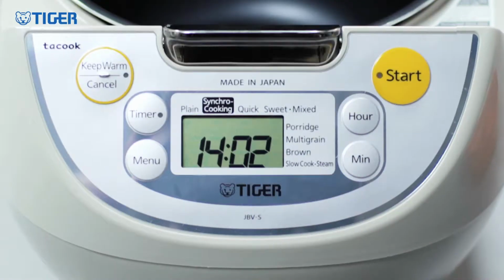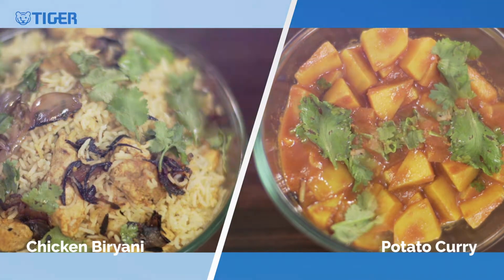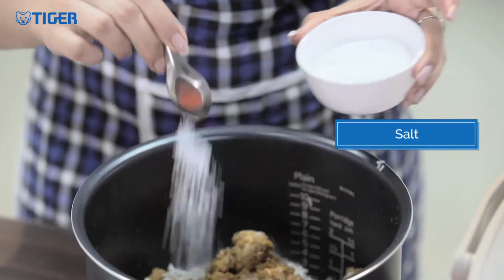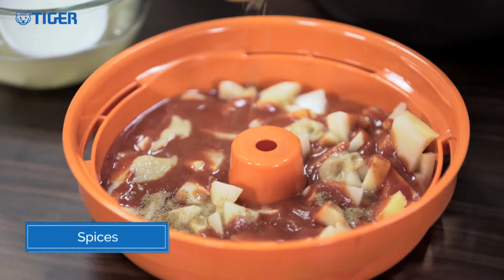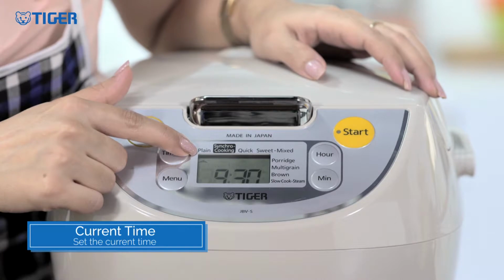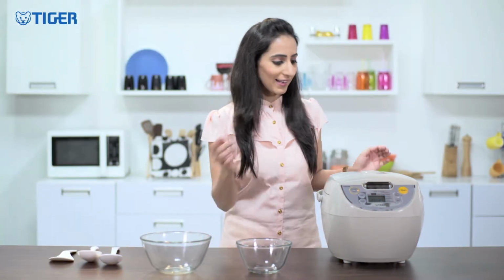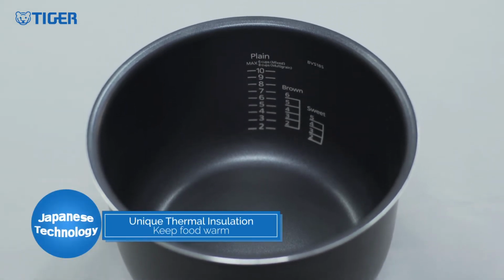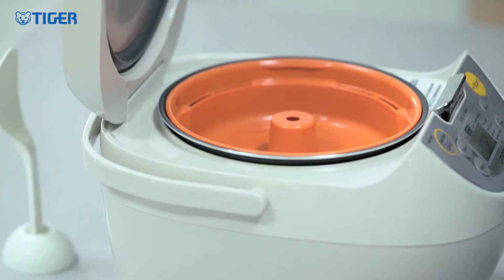How to cook Chicken Biryani & Potato Curry on Tiger Rice Cooker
Easy to prepare 2 dishes at one time: Cook Chicken Biryani and Potato Curry using the Tiger Electric Rice Cooker. With the rice cooker from Tiger you can cook a complete meal simultaneously with little effort. Cook Chicken Biryani in the inner pot and potato curry.

The Synchro Cooking function setting is a pre-programmed setting that figures out the perfect time to cook both dishes simultaneously. more information.

Ingredients for Chicken Biryani:
1. 3 cups basmati rice, uncooked
2. 1 lb chicken thighs or breast
3. 2 chopped green chilis
4. 2 tbsp kala jeera
5. 1 tsp chilli powder
6. 4 Cloves
7. 4 Cardamon
8. 2 inch Cinammon stick
9. Salt: As per taste

Ingredients for potato curry:
1. 3 medium potatoes, washed, peeled and cut into small cubes
2. 1 tbsp garlic paste
3. 1 tbsp red chili powder
4. 1/2 tbsp cumin powder
5. 1/2 tbsp turmeric powder (optional)
6. 1 bunch coriander, finely chopped
7. Salt: As per taste Procedure:

Soak the rice in water for 30 mins. Turn on the rice cooker and put it in keep warm mode for few • Add all the chicken on top of the rice. • Add the spices, salt as per taste and 1/2 cup of water.• Mix all them well • Now for the potato curry • Add the sliced ​​potatoes, garlic paste, spices and water to the cooking plate. • Mix all them well • Now put the inner pot and the cooking plate into the cooker. lid and set the cooking time for 1 hr.